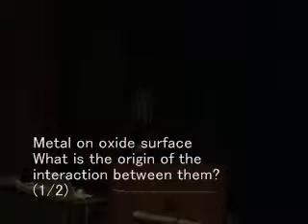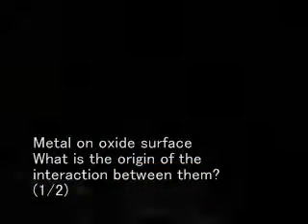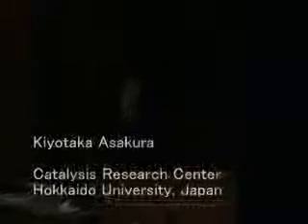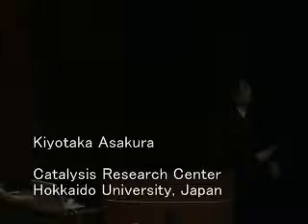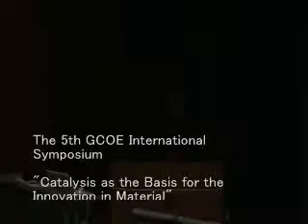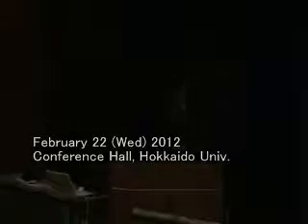Metal on oxide surface What is the origin of the interaction between them? (1/2)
The slides of this lecture and other useful materials are available in the following URL.

Summary. Metal -- support interaction is one of the most fundamental problems in the catalysts.   Recent advanced methods in spectroscopy and microscopy have enabled us to carry out the direct observation of metal clusters and to determine the interface structure.   Especially we have developed polarization dependent total reflection fluorescence EXAFS(PTRF-EXAFS) which provides three dimensional information around the X-ray absorbing atom.    We have determined the structure of Ni nanocluster   on TiO2(110) using PTRF-EXAFS.